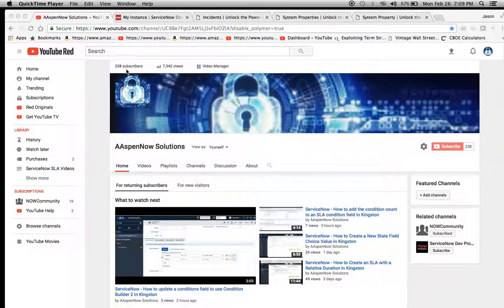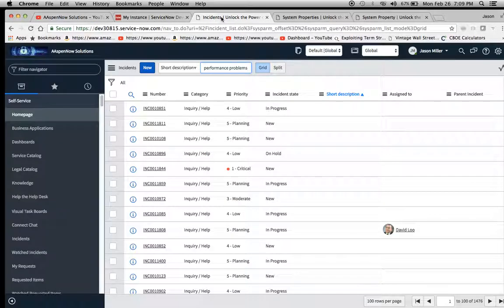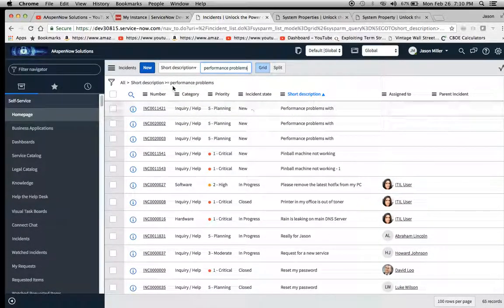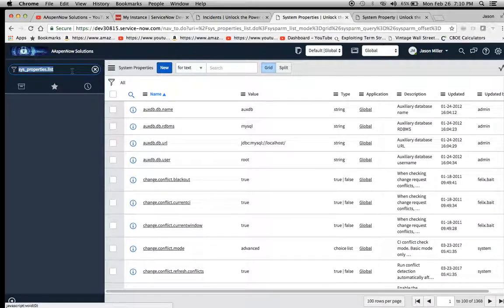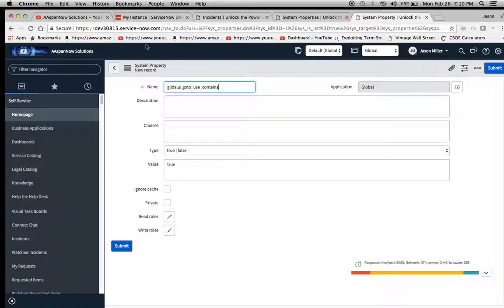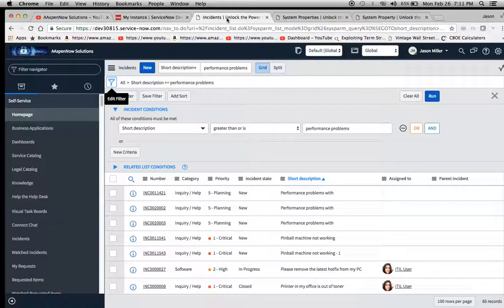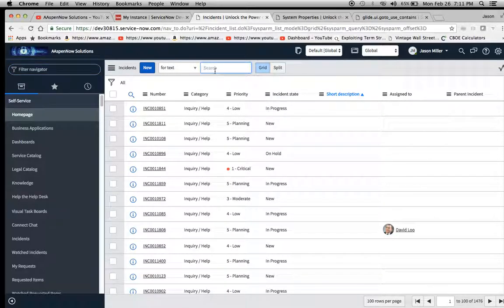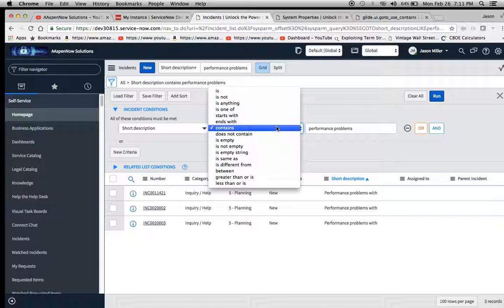ServiceNow - Configure your instance's default search behavior in Kingston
Items demonstrated/discussed in this video:

* Discussed how fields such as Short Description default to a greater than or is operator and displayed an example in the Incident List.
* Navigated to the System Properties List and displayed a new record.
* Created a System Property which defaults the operator to contains.
* Navigated back to the Incident List and showed the difference in search results.